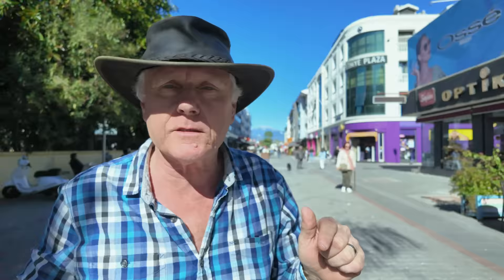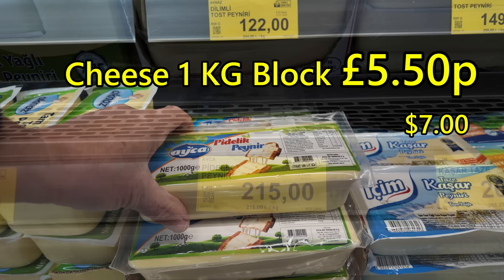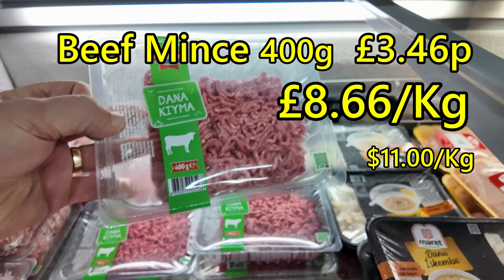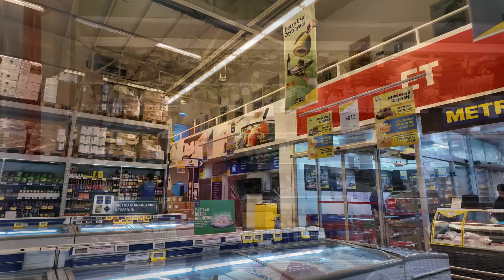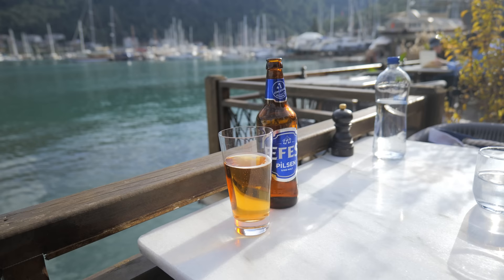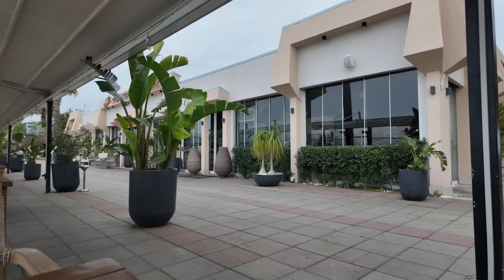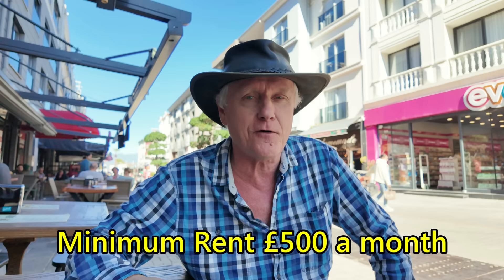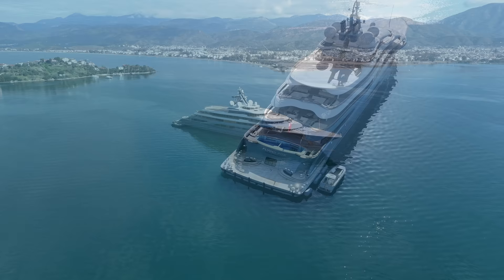BIG CHANGES FOR 2024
There's been some big changes for 2024, here in Türkiye, rental prices, inflation and changes to the rules on immigration and residency, that could stop people coming to live here!